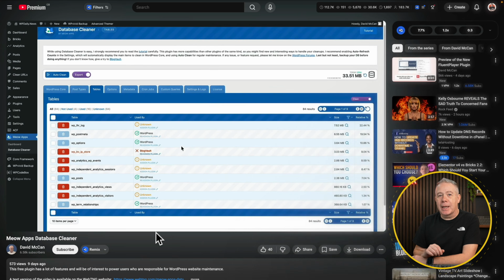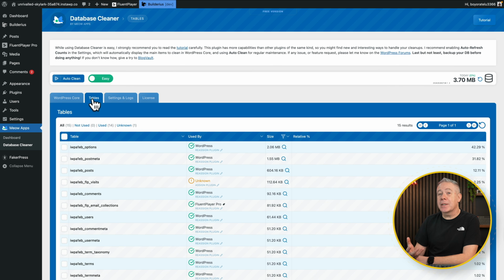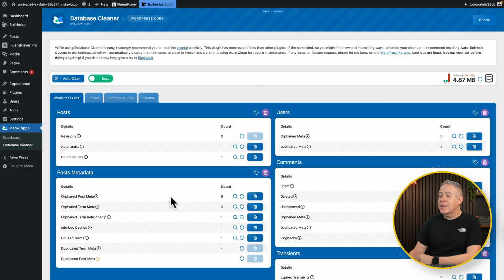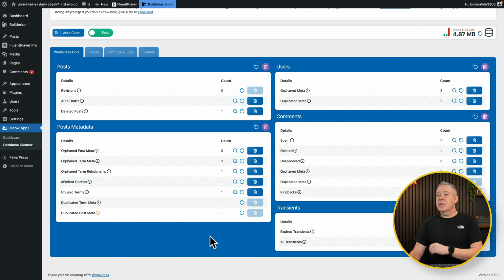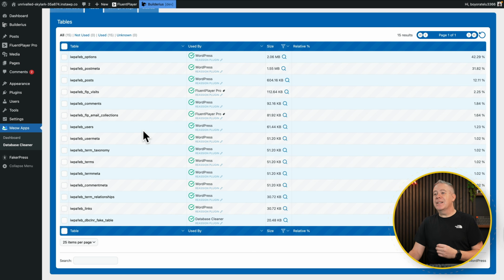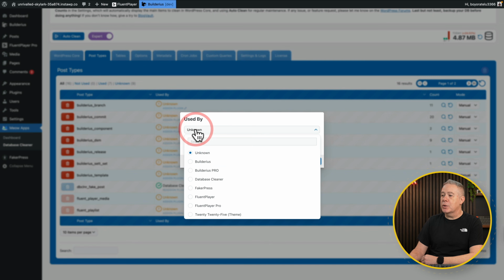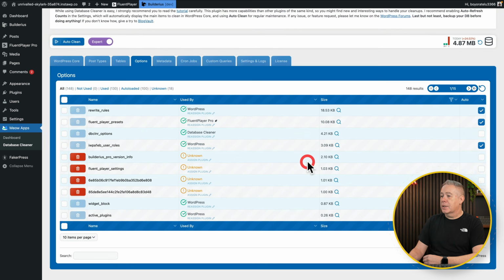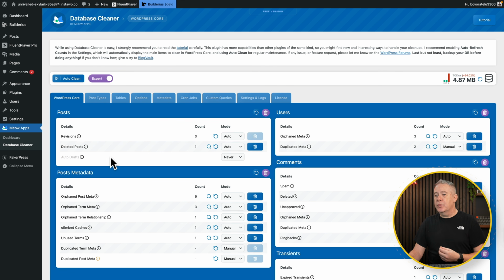This Free WordPress Plugin Removes Hidden Database Bloat (Game Changer)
Welcome to Friday Freebies, where we highlight genuinely useful free tools for web designers.

In this episode, we’re looking at a WordPress essential: Database Cleaner by Meow Apps, a free plugin that helps remove the clutter that builds up over time (revisions, auto-drafts, deleted posts, leftover plugin tables and more) to keep your database running smoothly.

We cover the Easy and Advanced modes, how to preview data before deleting it, and how to identify and associate “unknown” database tables with specific plugins.

Important: always take a full site backup before running any database clean.

Watch David McCann’s full deep dive on the free version (link below).

► WORDPRESS PLUGINS ◄